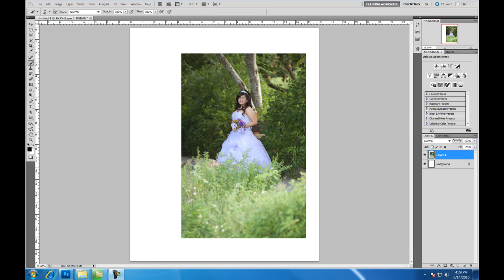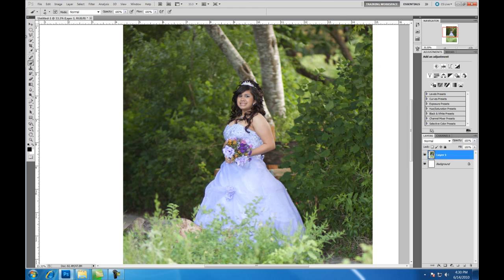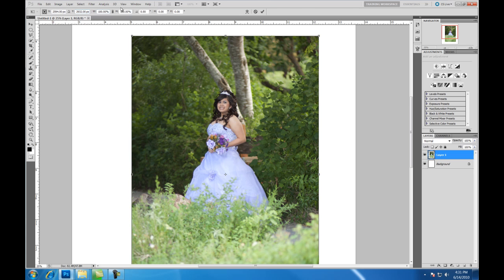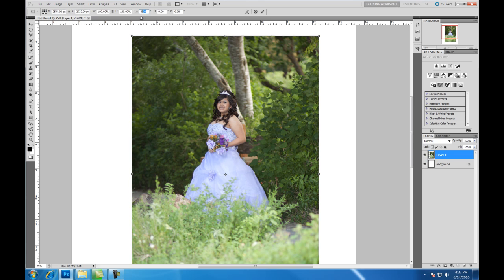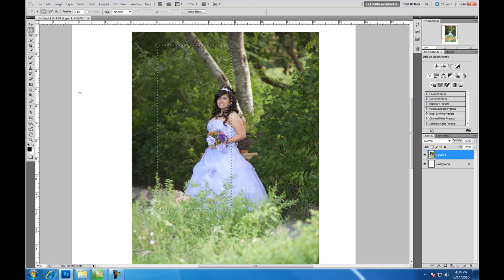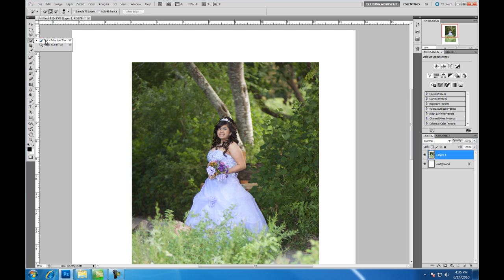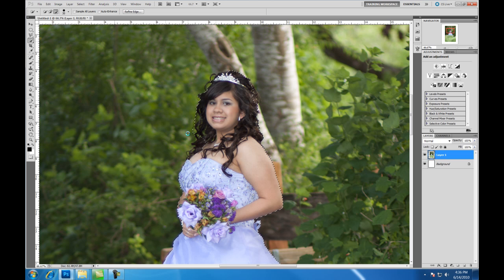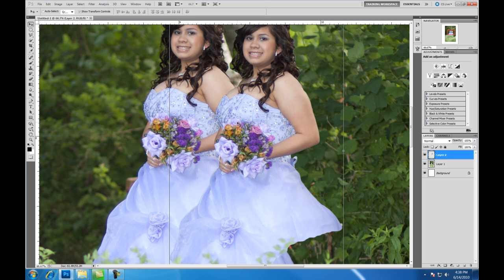Photoshop CS5 for Photographers part 3.mp4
Part three of and ongoing collection of photoshop train for photographers.
Topics Covered: Assigning Profiles to images.  Introduction to The tool bar.  And The selection tools and what they do